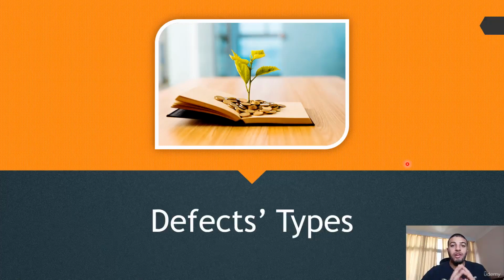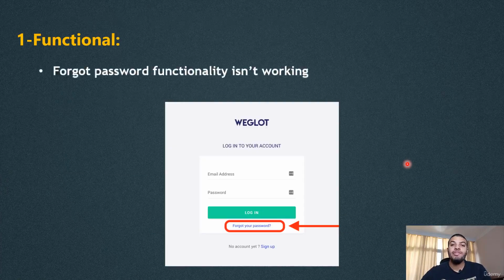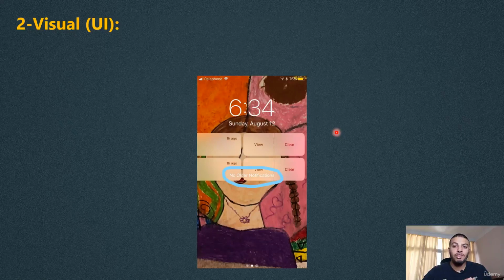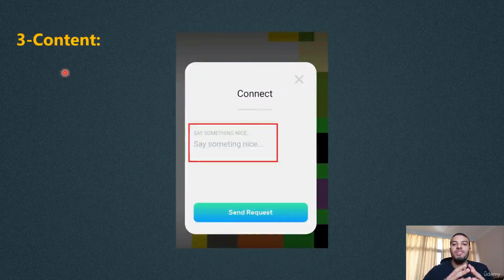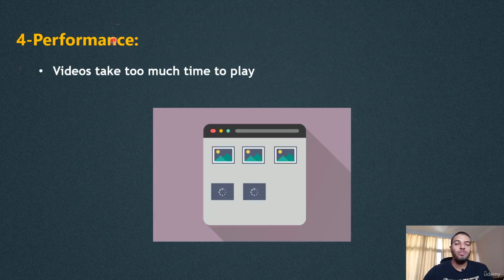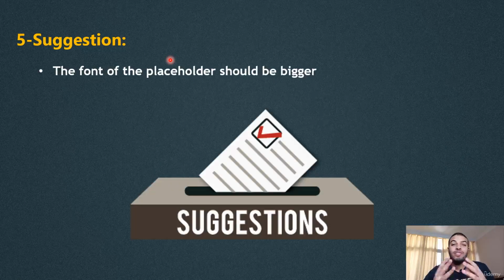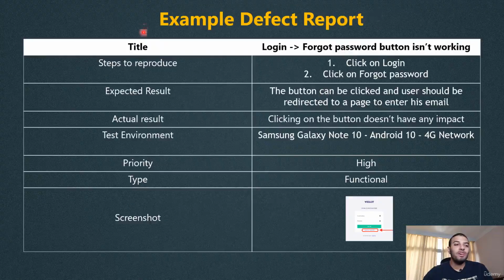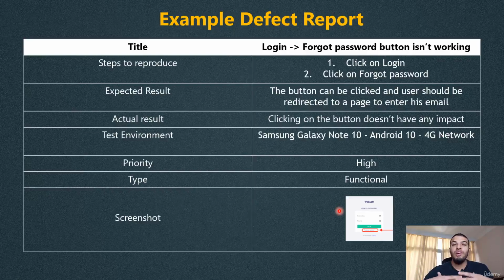004 Types of Defects